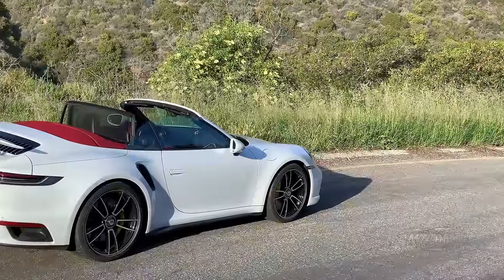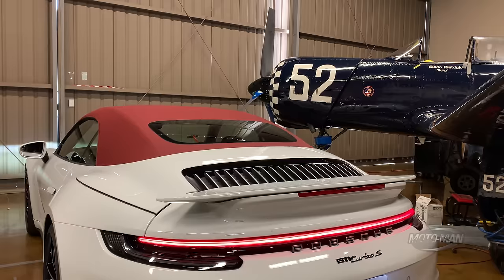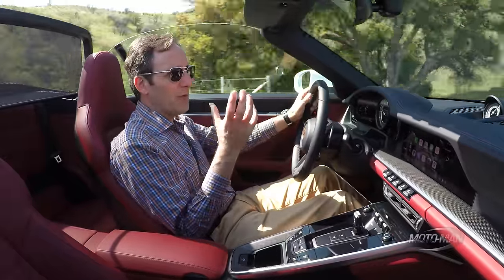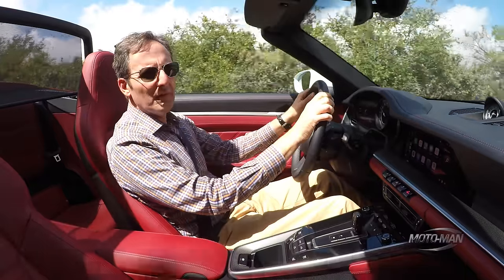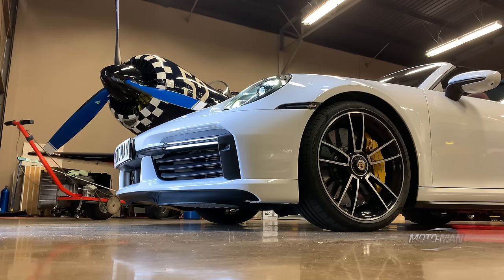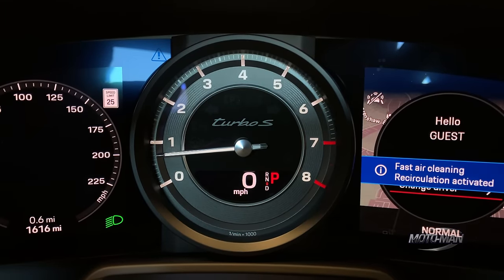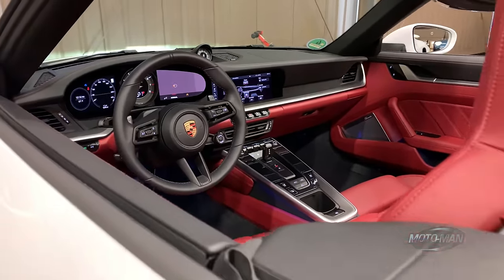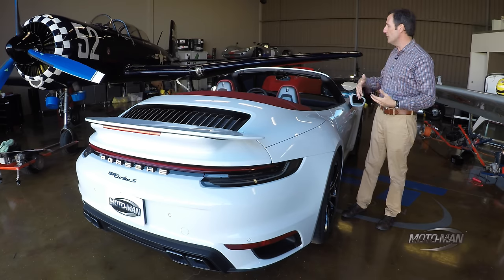A convertible that goes 205 MPH: The 2021 Porsche 911 Turbo S Cabriolet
After driving the 640 HP 2021 Porsche 911 Turbo S Coupe, MotoMan tries the droptop version of the 2021 Porsche 992 Turbo. He is given a bit more time with this Porsche 911 Turbo S, so he pushes this Porsche 992 Turbo Convertible harder to better demonstrate acceleration, steering and the now 3,790 pound curb weight. Meanwhile, back at the hangar, he goes through a slightly more crazy round of our famous OptionsGame . . .

- or -

Our long form interview show, INSIDE THE MOTOMAN STUDIO, where we talk to the key people shaping the car world RETURNS!

Amazon App Store: